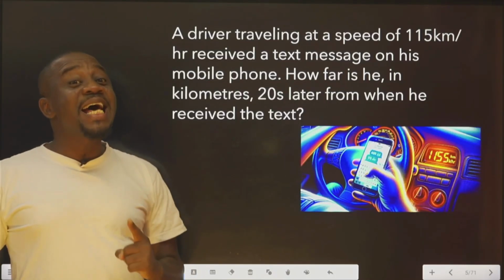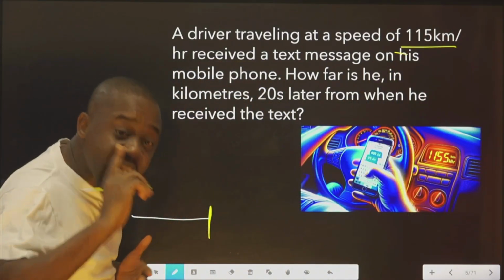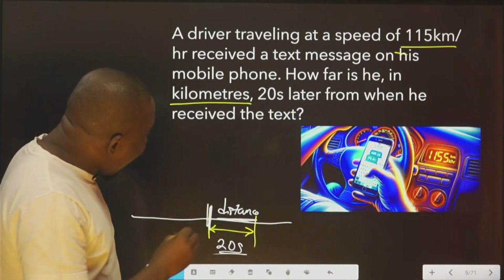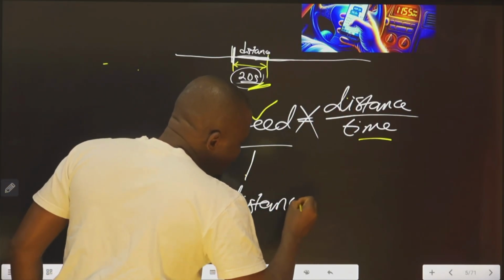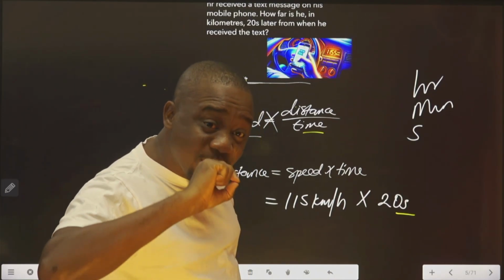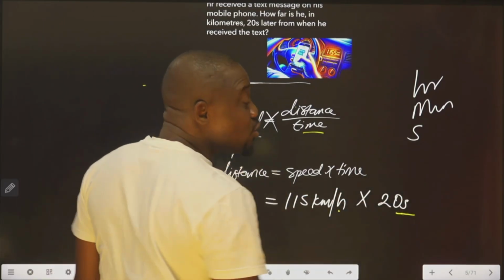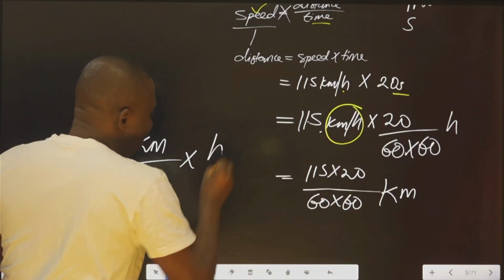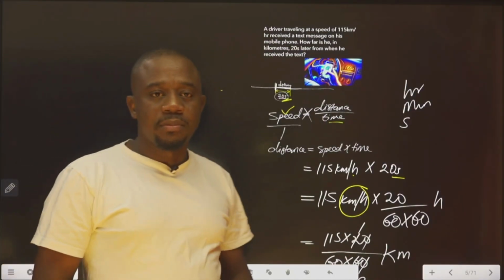How to calculate DISTANCE in physics | Motion Example 2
Description:
Join us as we tackle a practical application of physics and motion in our latest video. We're answering the question: "If a driver is traveling at a speed of 115 km/hr and receives a text message, how far will he have traveled in kilometers, 20 seconds later from when he received the text?" This problem not only touches on concepts of speed and time but also underscores the importance of not being distracted while driving. We'll break down the steps to calculate the distance using the formula distance = speed × time and convert the units where necessary to get our answer.